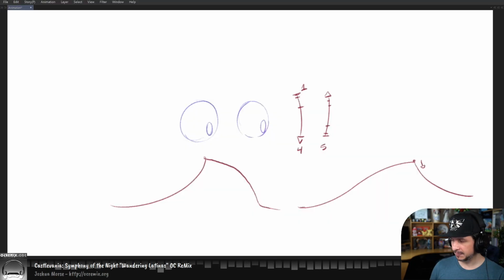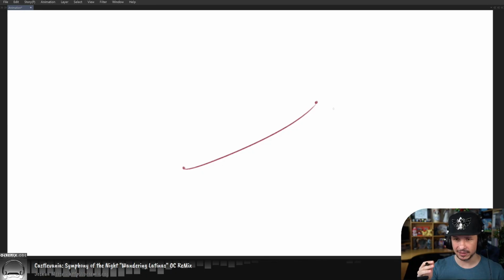Mouth corners in lip sync